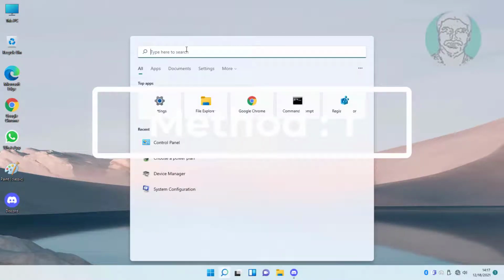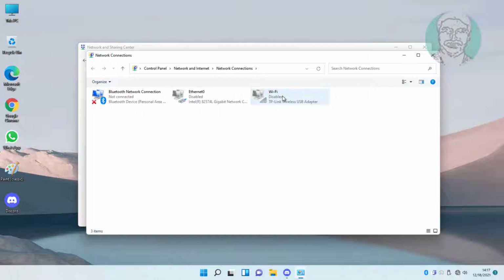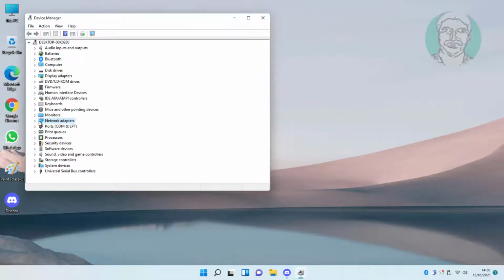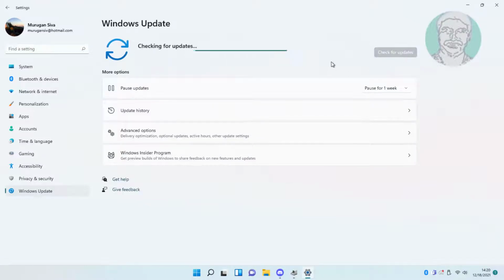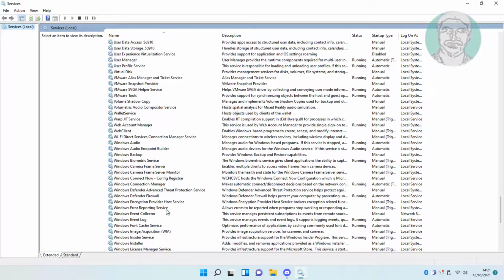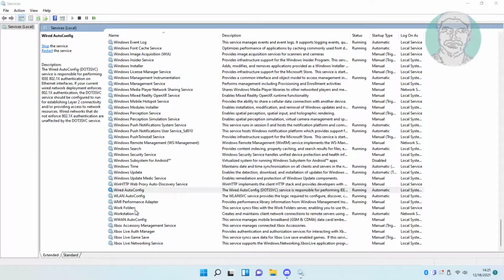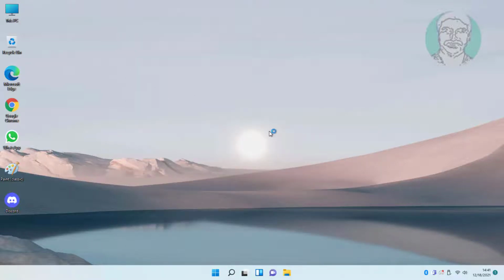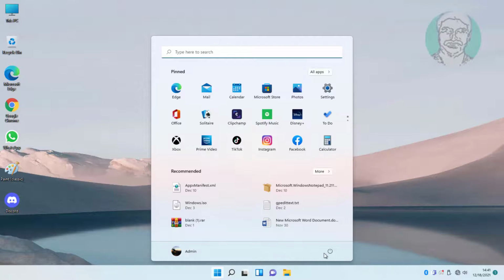Fix WiFi Option Not Showing On Windows 11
This Tutorial Helps to Fix WiFi Option Not Showing On Windows 11

00:00 Intro
00:10 Method 1 - Enable WiFi Adapter
00:56 Method 2 - Update WiFi Driver
01:58 Method 3 - Start Wired Auto Config Service
02:41 Method 4 - Uninstall WiFi Driver
03:24 Closing